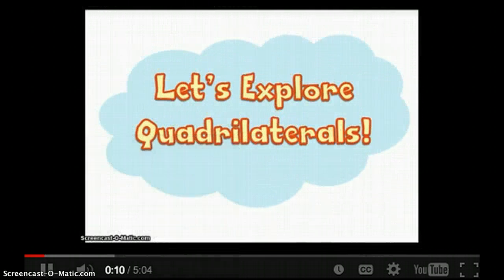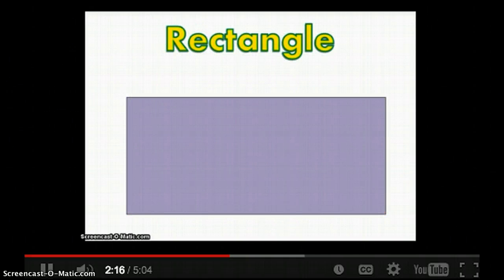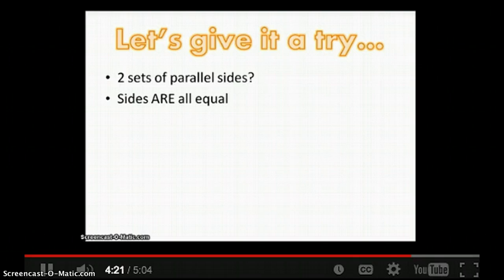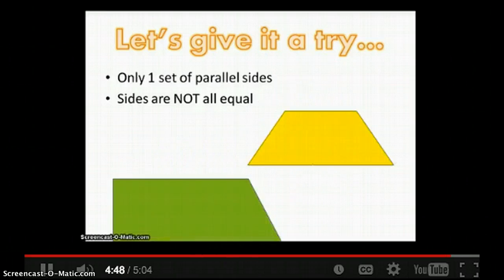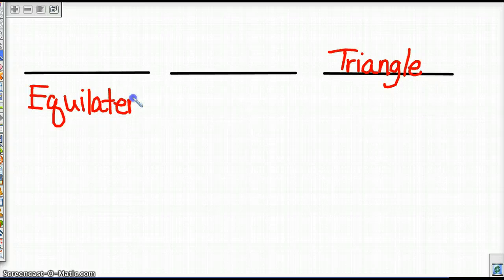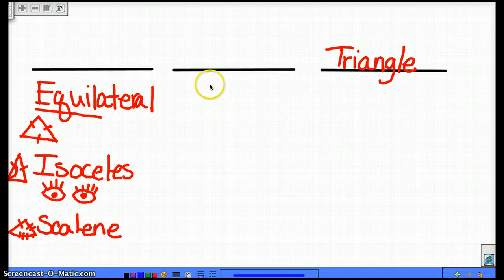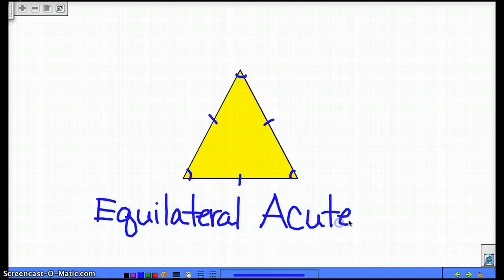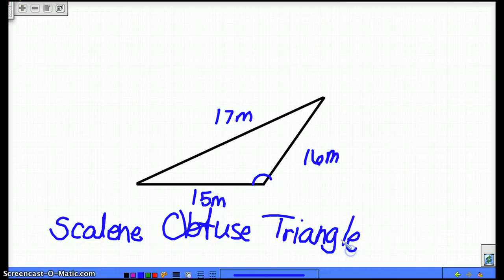8-4 Triangles and Quadrilaterals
Classify triangles and quadrilaterals